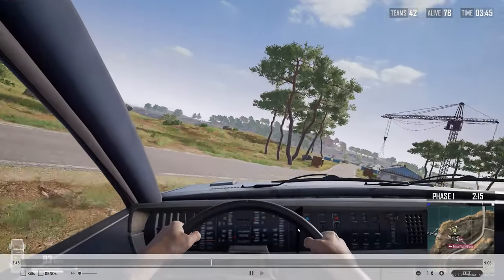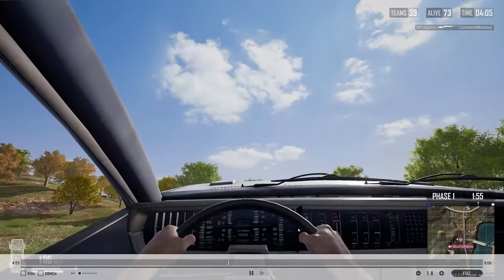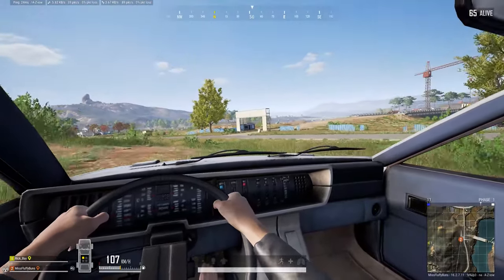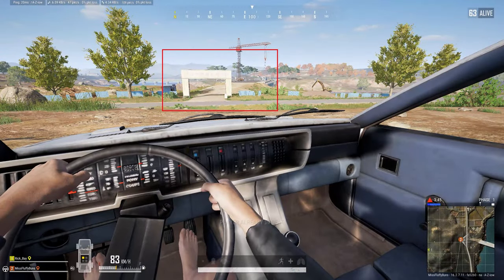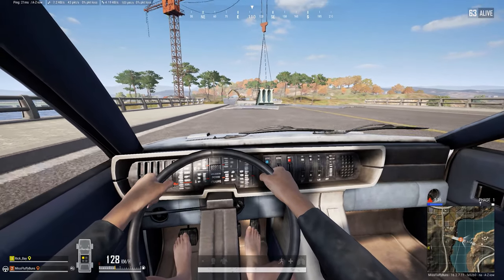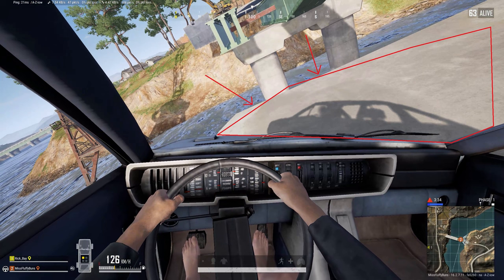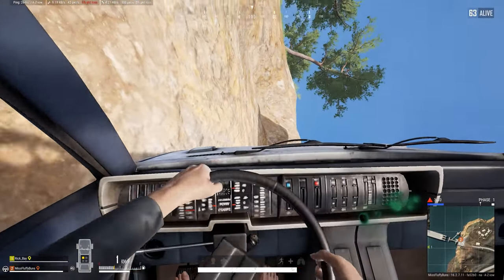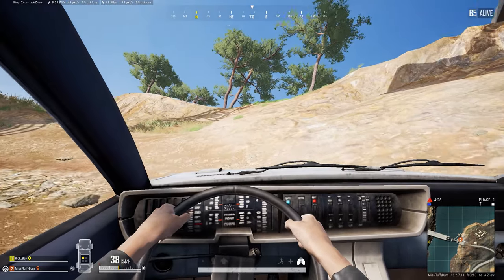PUBG: How to hit the Taego Jump Bridge... IN REVERSE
You can jump from the west  side of the terminal bridge on Taego to the east, against the direction of the ramp, if you hit the white cement bridge support on the left side mid air.
This is fun as hell, but also definitely not 100% guaranteed to work.

Pop in for video requests, or to just say hi!

Thanks to Akasharoo for the outro.